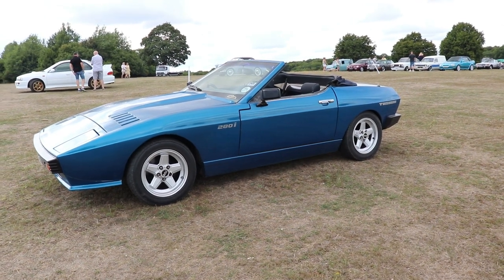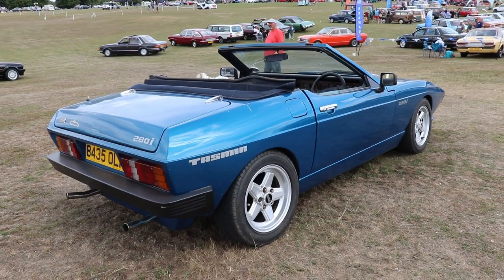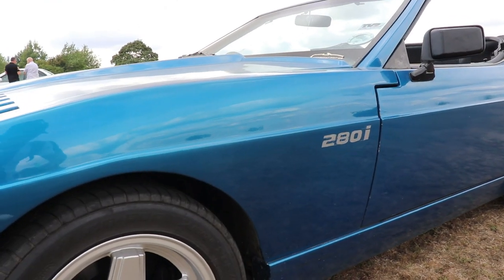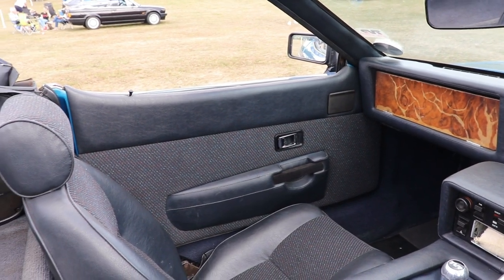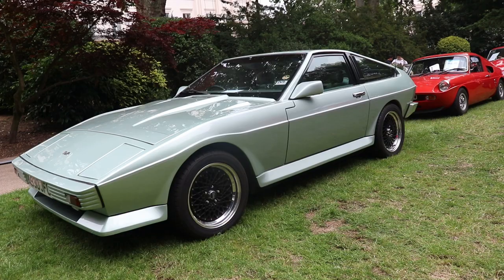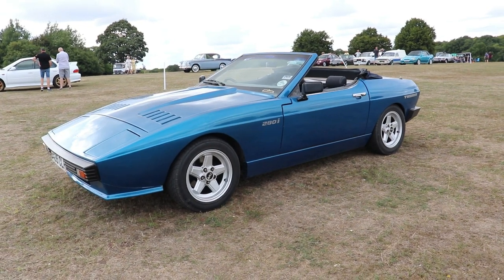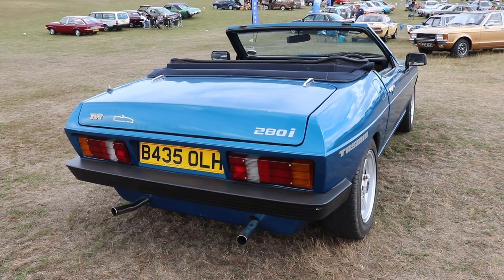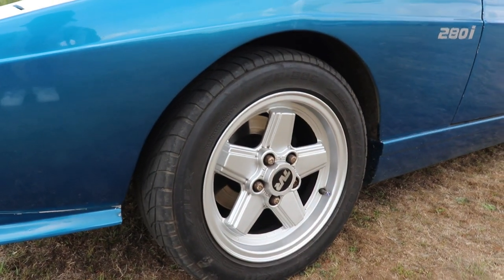TVR 280 I Convertible is a Hand Made British Sports car !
This car need more attention !